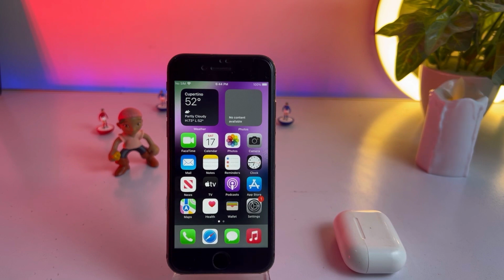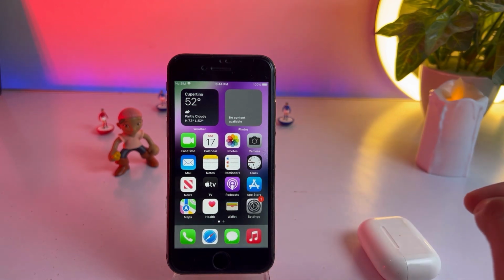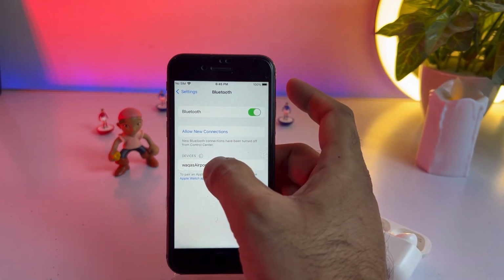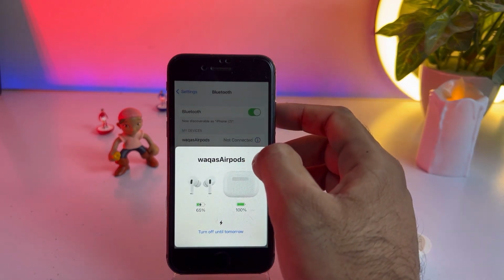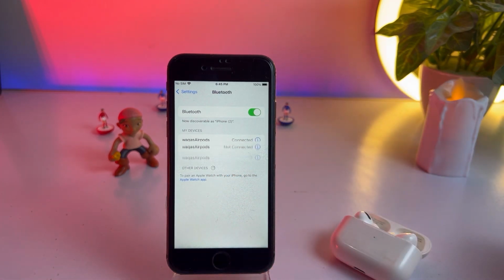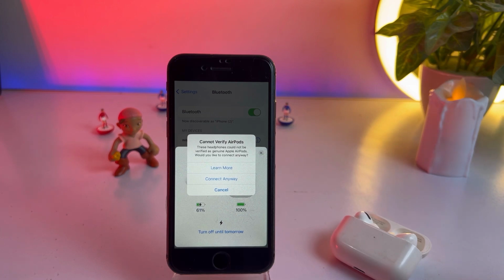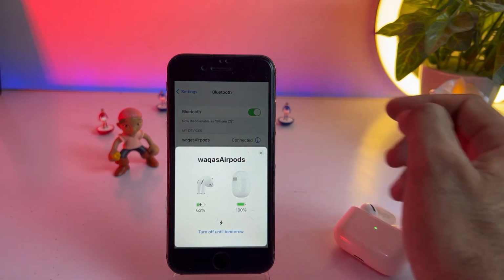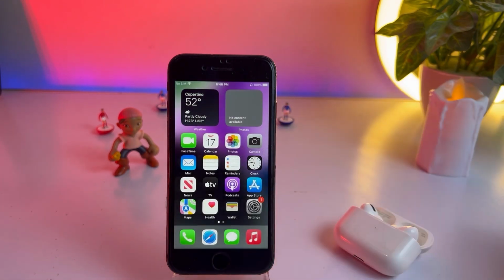Cannot verify AirPods issue On iOS 16 Fixed !! How To Fix Cannot Verify AirPods Problem On iOS 16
Tenorshare ReiBoot to fix cannot verify Airpods on iOS 16.

In this video I’m going to show you how to fix cannot verify airport on iOS 16 lot of iPhone users reported that error so in this video I am going to show you how you can fix that issue after watching this video. I hope you will I know how to fix that air hope this video is helpful for you.